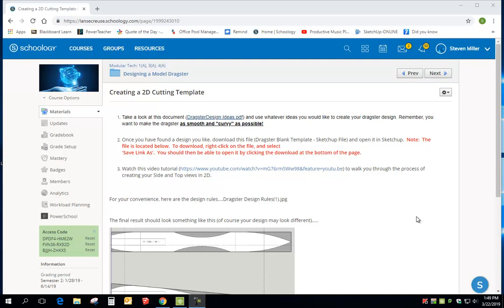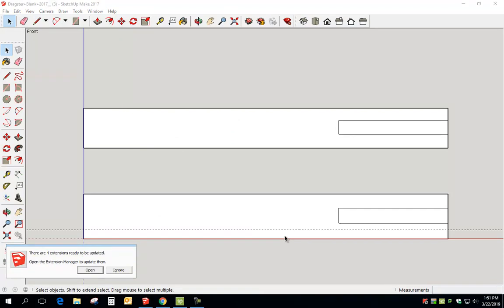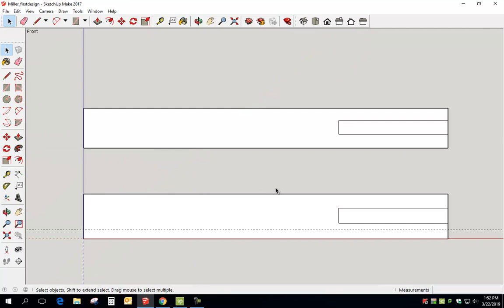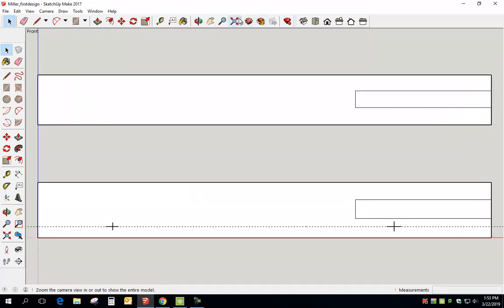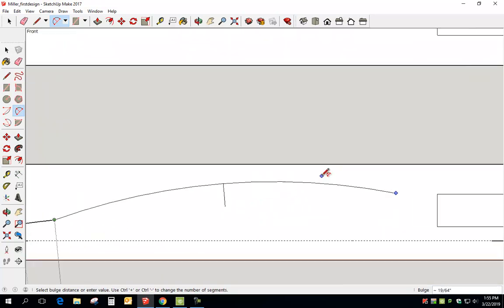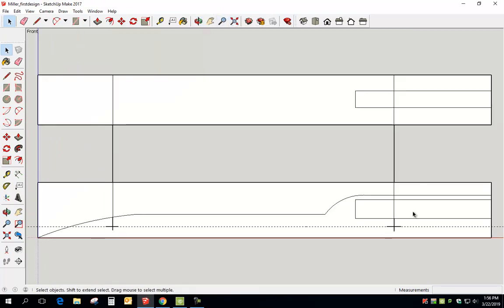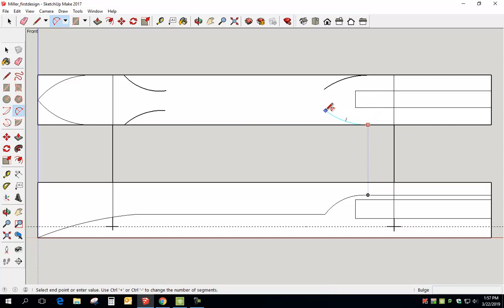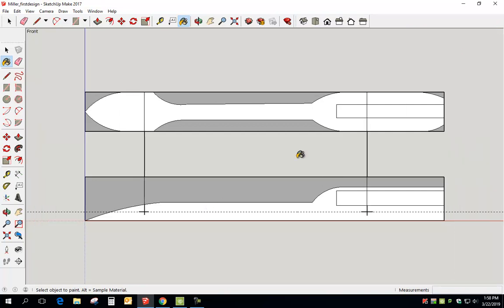Creating a First Draft for Dragster Design